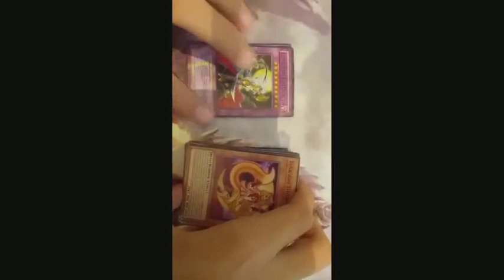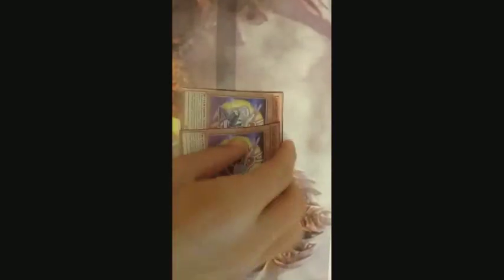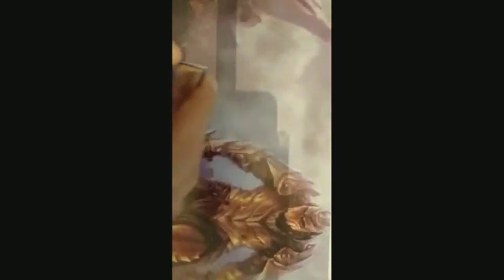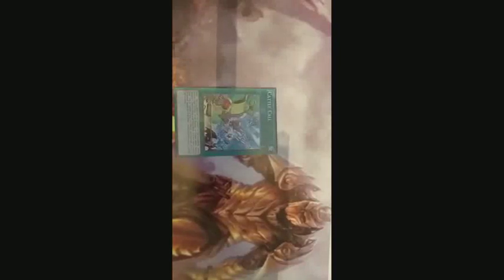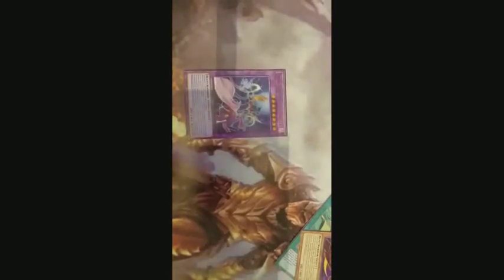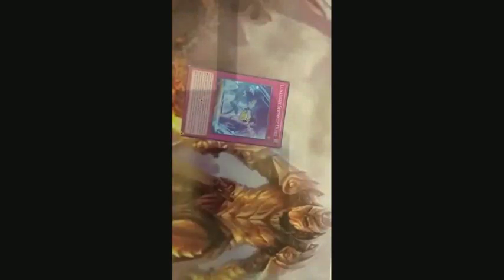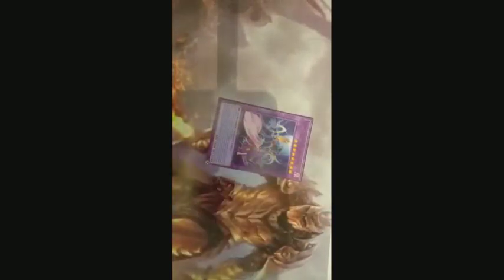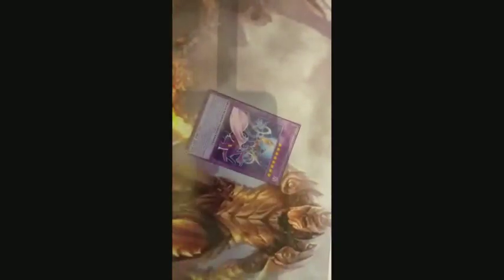Lunerlight deck profile